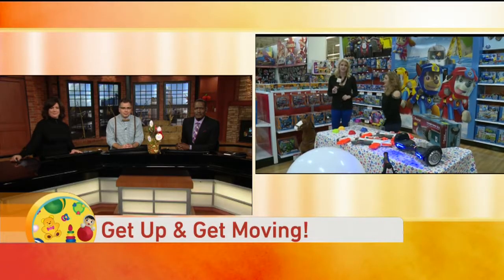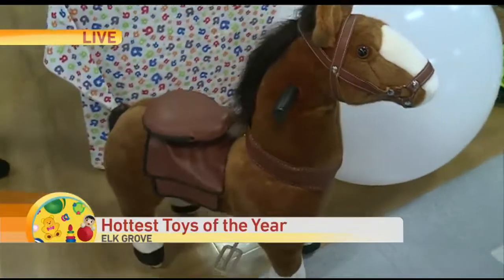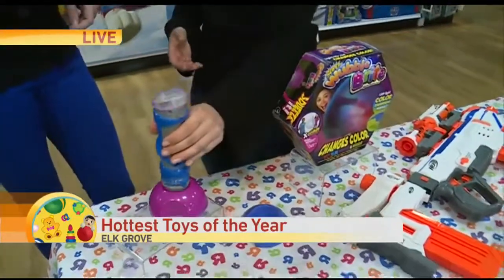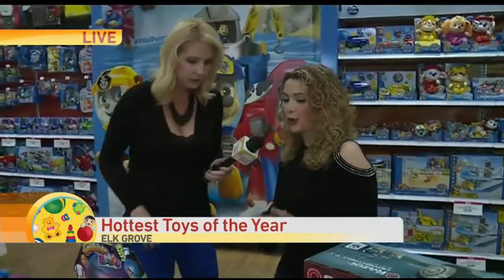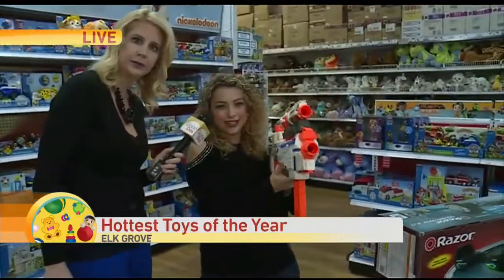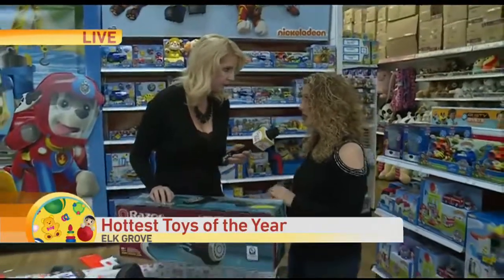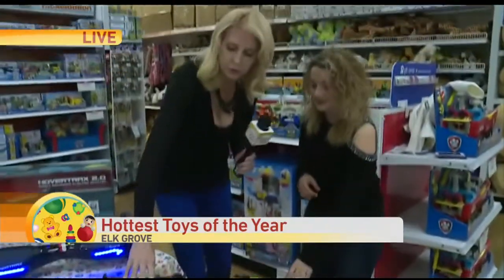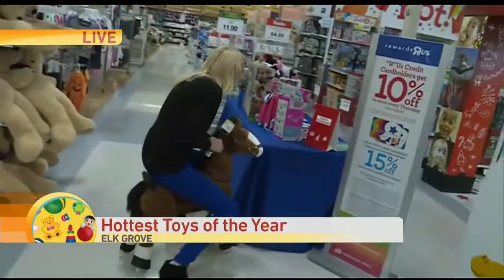Toy Insider Pt. 2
Cambi is back with “Toy Insider” Marissa DiBartolo looking at more of this year’s hottest toys.